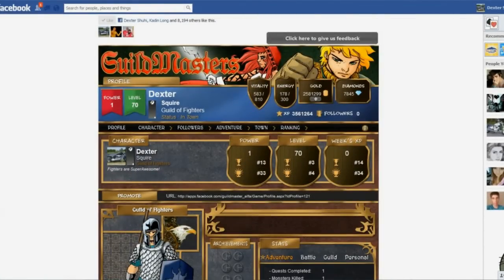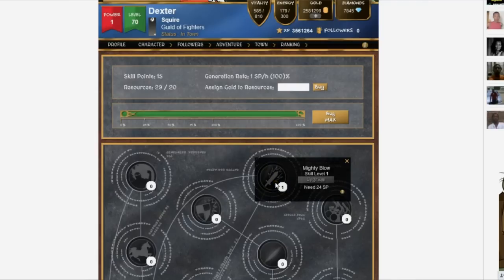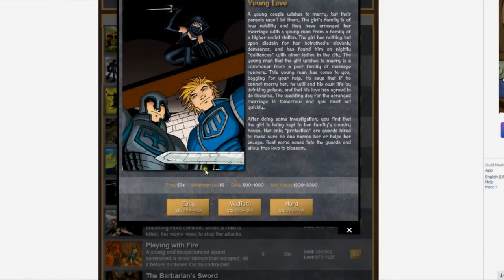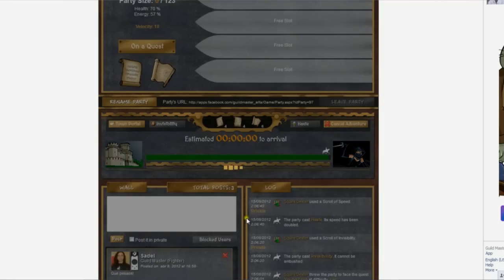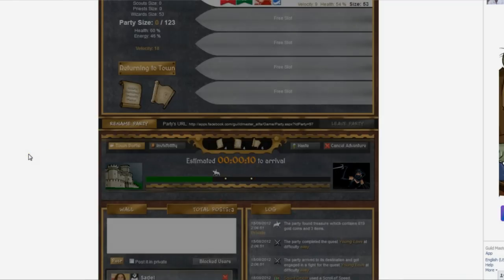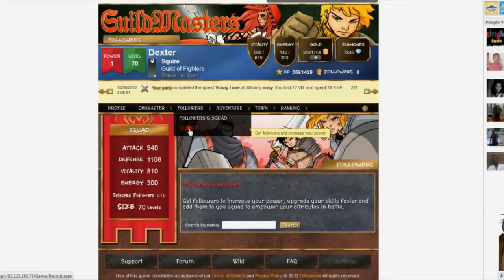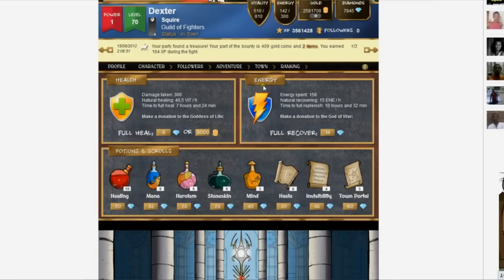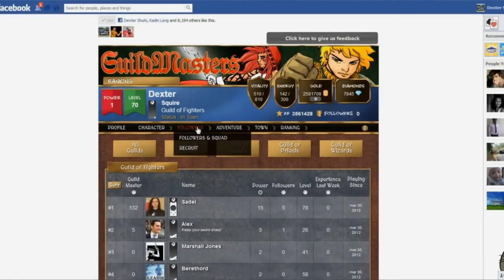Guild Masters Gameplay Presentation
Presentation and gameplay of Guild Masters, a social role playing game for Facebook.